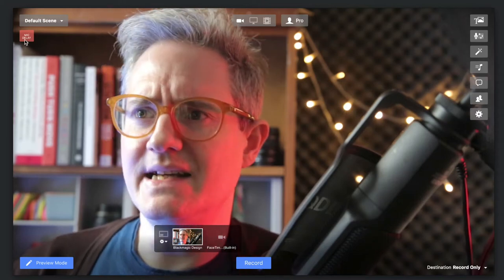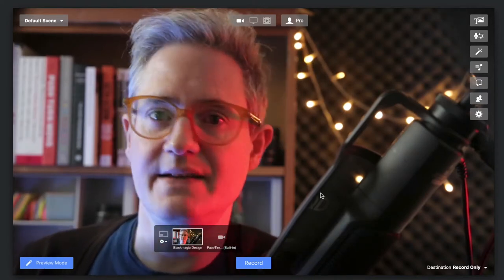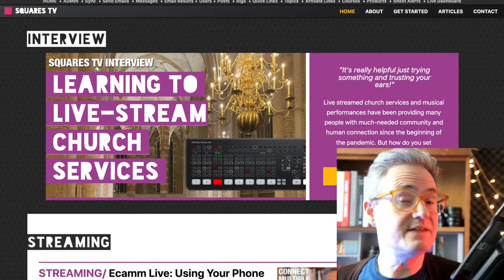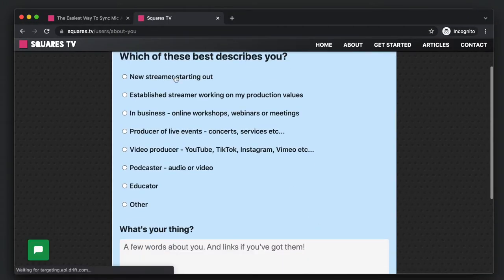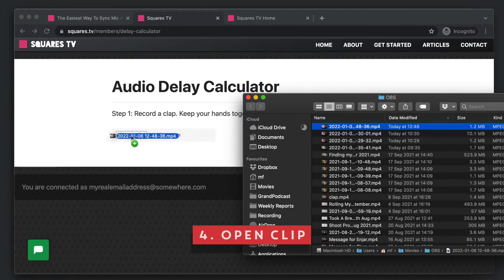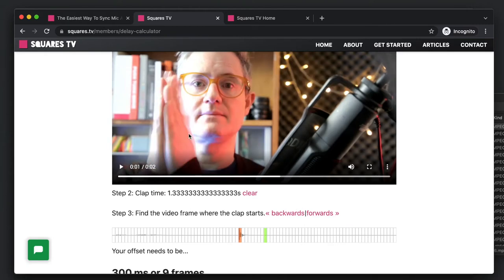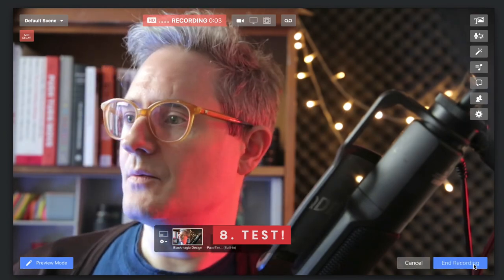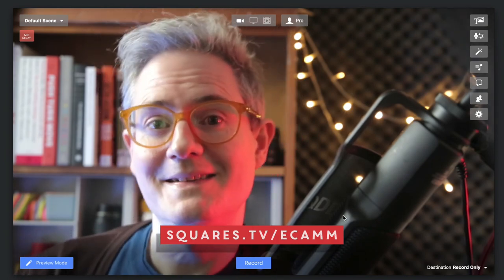How To Sync Mic Audio in Ecamm Live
0:00 Intro
0:11 1. Clear Mic Delay
0:19 2. Record Short Clap Clip
0:32 3. Launch Delay Calculator
1:13 4. Open Clip
1:23 5. Find Clap in Audio
1:28 6. Find Clap in Video
1:39 7. Set Mic Delay in Ecamm Live
1:48 8. Test!
2:06